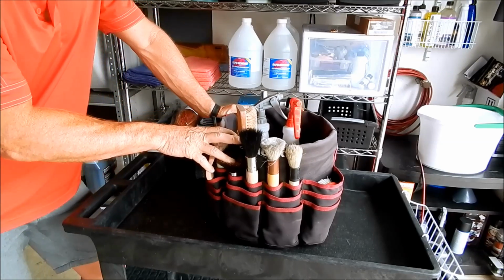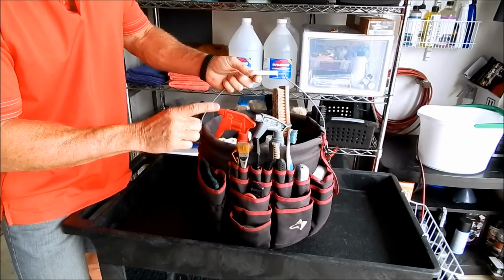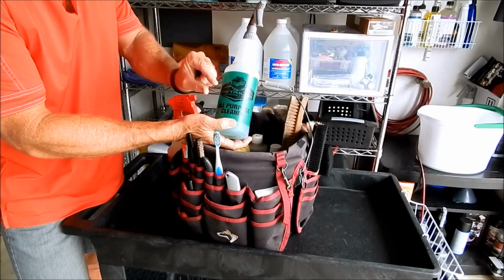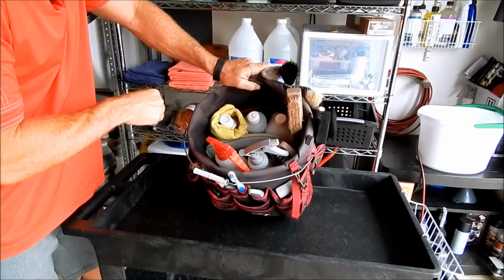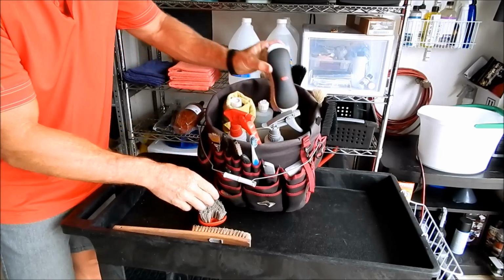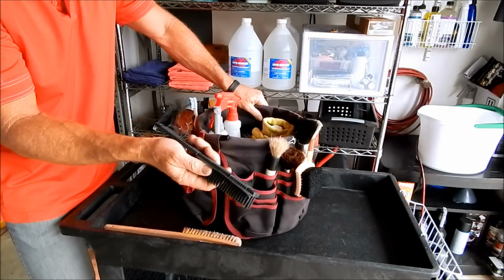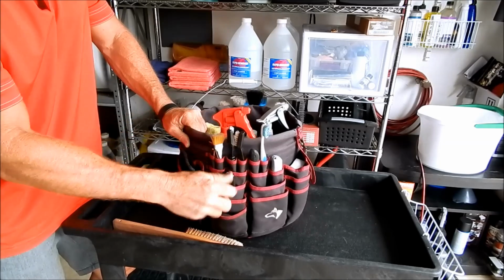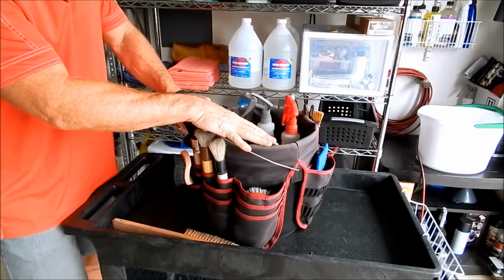Detailing Caddy: Learn how to become more profitable by becoming more efficient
The detailing caddy is one of the many ways Darren has learned to become as efficient as possible to become more profitable in his world of professional detailing. The Husky Bucket Jockey is a top pick Darren uses to maximize his efforts on a daily basis.